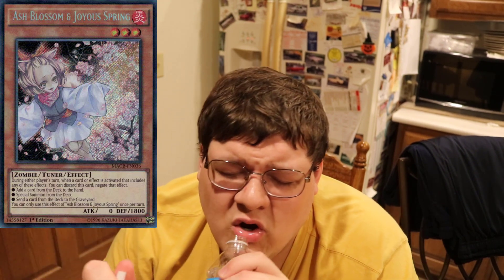You Are Going To Need 3 Ash Blossom If You Plan To Play Yugioh Soon!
With the price of Ash Blossom rising in price I wanted to bring up the fact that its rising because its becoming a staple in todays metagame. Many players are upset at the price increase because it destroys the budget players chances of topping events. What do you think?